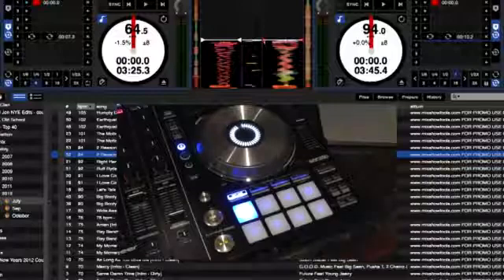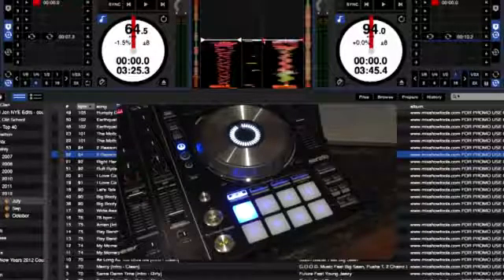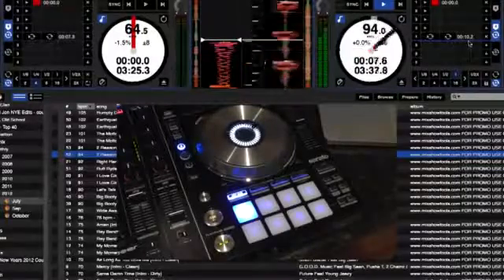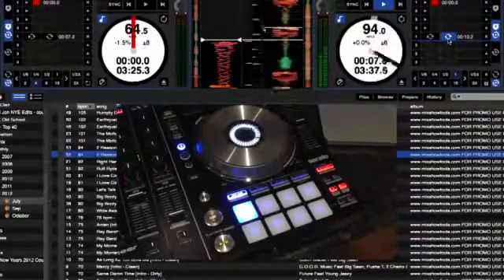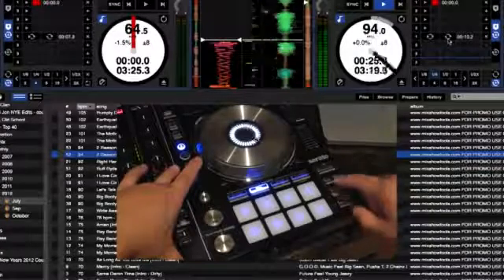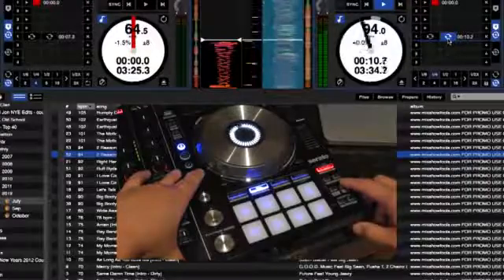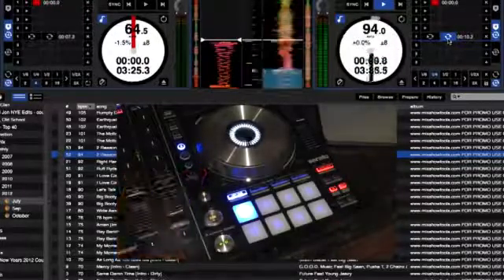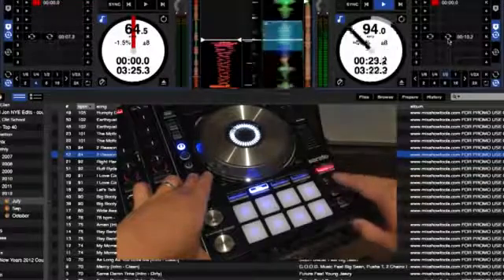Pioneer DDJSX and Looping Functionality in Serato DJ - YouTube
Quick run through of looping functionality in Serato DJ and Pioneer DDJ-SX